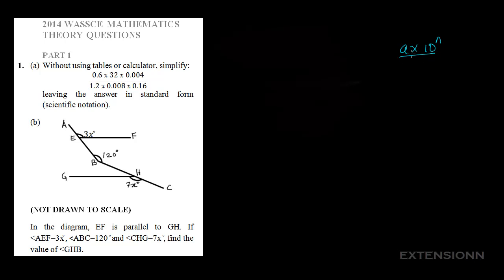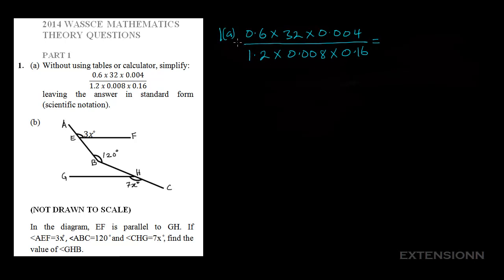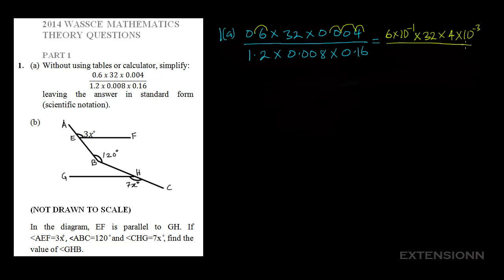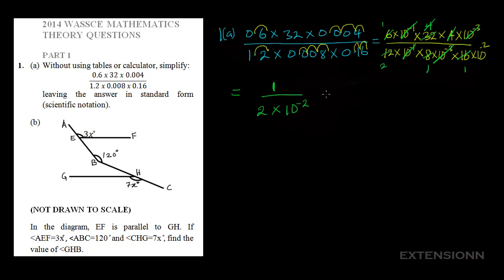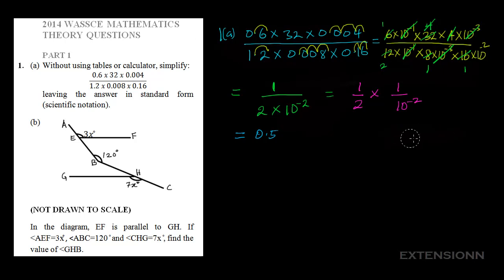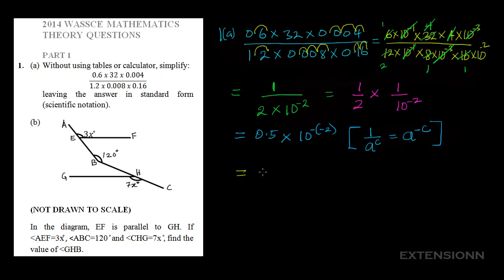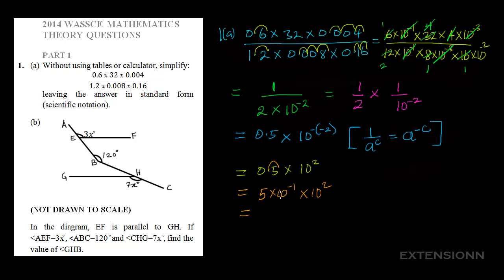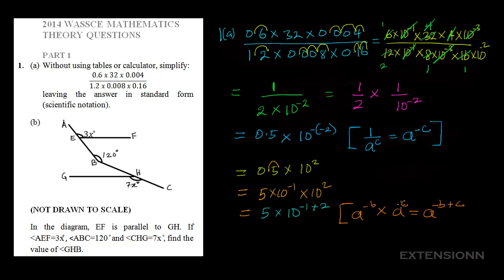Decimals | WASSCE 2014 ques 1| Learnira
West African Senior School Certificate Examination 2014 solution to question 1a Maths Theory question.